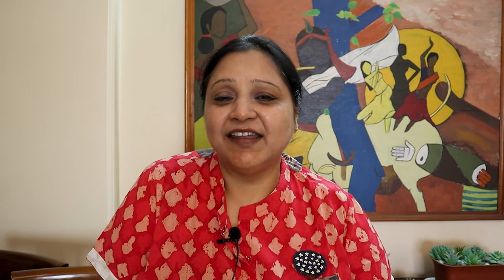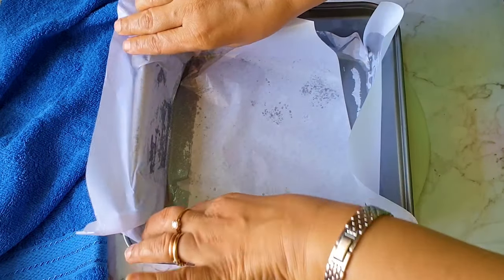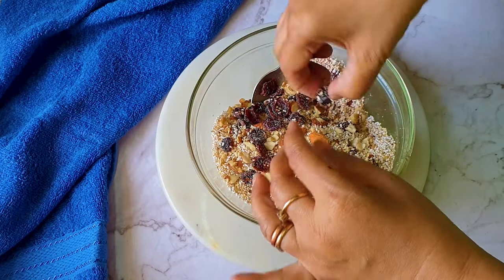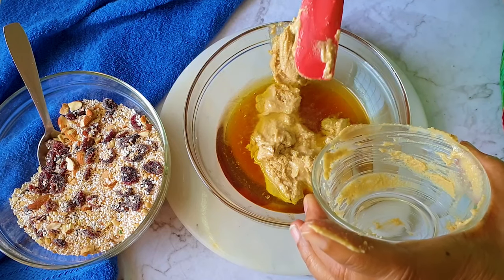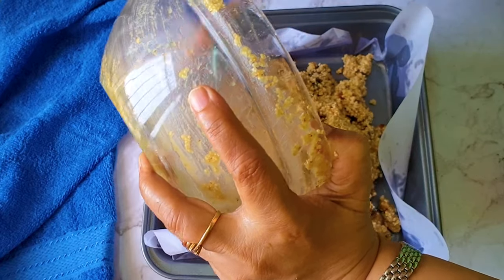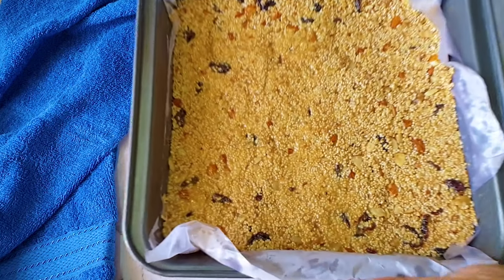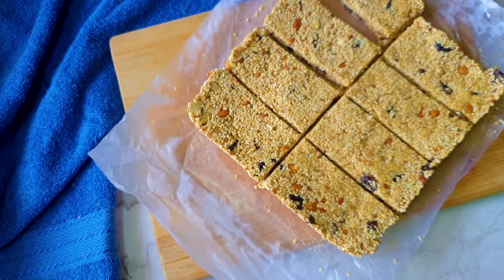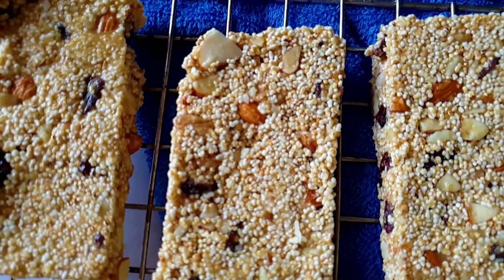No-Bake Puffed Amaranth Energy Bars | Rajgira Granola Bars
Amaranth is a glutenfree seed and is very rich in Manganese and magnesium too. It is light on the stomach and has inflammatory properties too. The energy bars are perfect as a snack even for the fasting periods too.

Preparation time: 10 mins
Refrigeration time: 2 hours
Serves: 8 pieces

Ingredients
Step 1
Puffed amaranth 1 cup
Roasted mix of almonds and walnuts roughly chopped 1/2 cup
Dried cranberries 1/2 cup

Step 2
Warm Butter 50g
Warm honey 100
Warm peanut butter 100g

MACROS/serving 8
Cal 234
Net Carbs23g
Total Carbs 24g
Fibre 1g
Sugar 18g
Protein 4g
Fats 14g